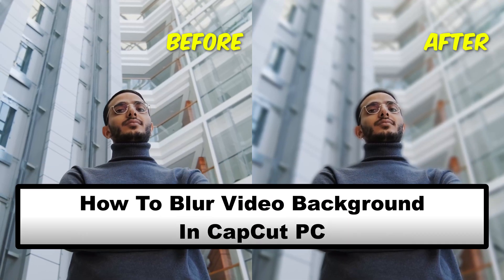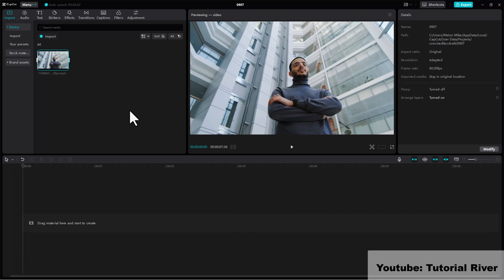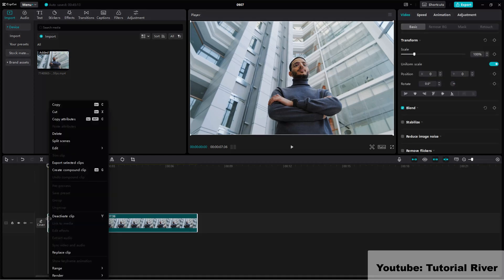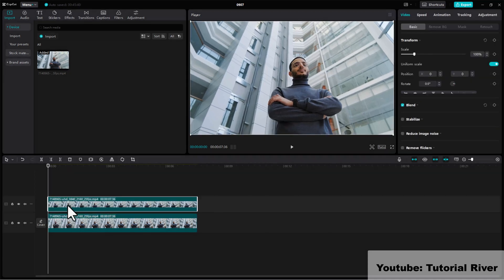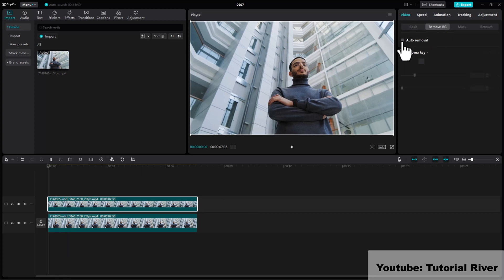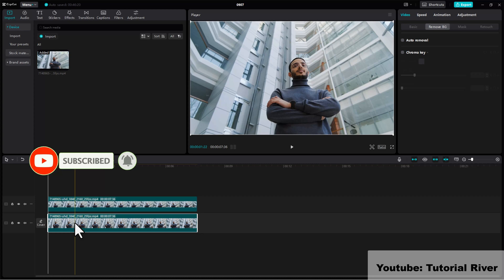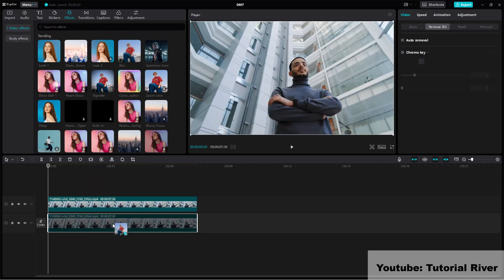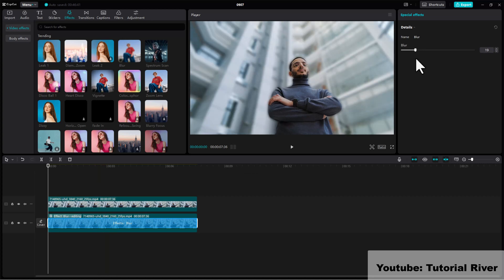How To Blur Video Background In CapCut PC | Full Guide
Learn how to blur video background in capcut PC. This tutorial shows you step-by-step how to isolate subjects and add depth to your videos using the blur effect.

0:00 Intro
0:05 Blur Video Background
1:00 Outro